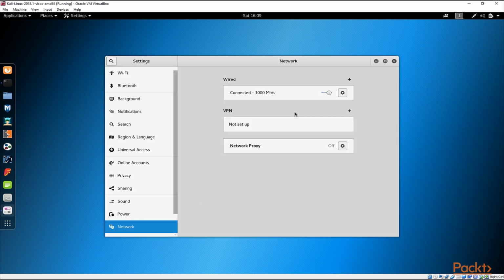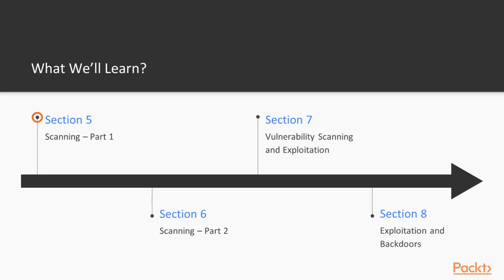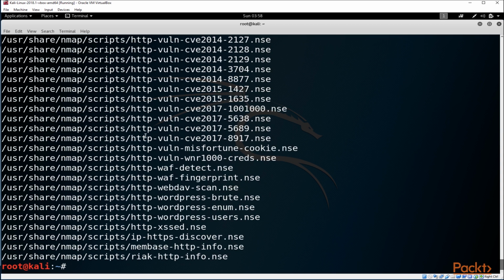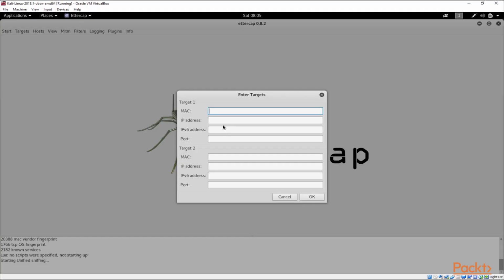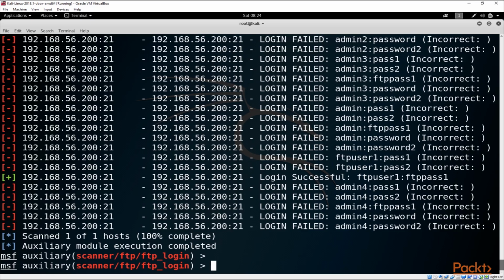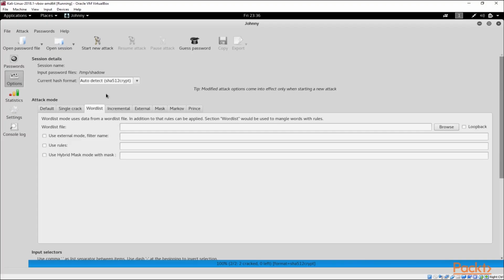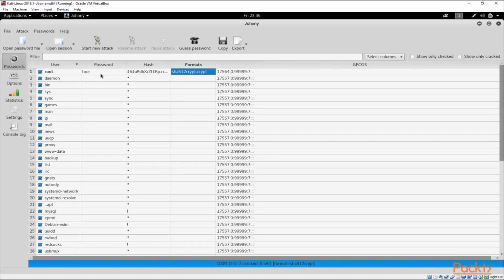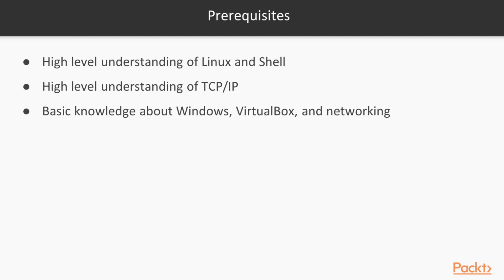Learning Kali Linux : The Course Overview | packtpub.com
This video tutorial has been taken from Learning Kali Linux. You can learn more and buy the full video course